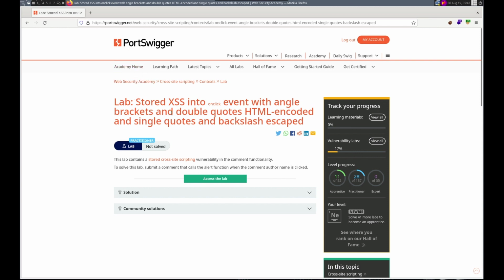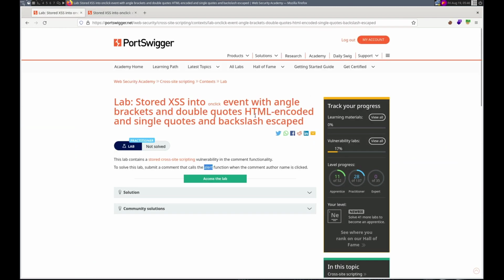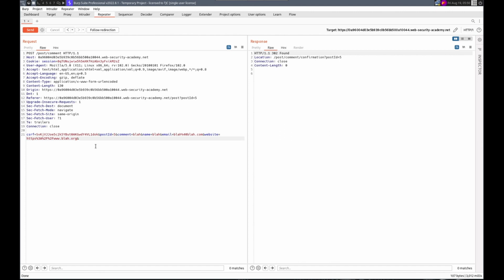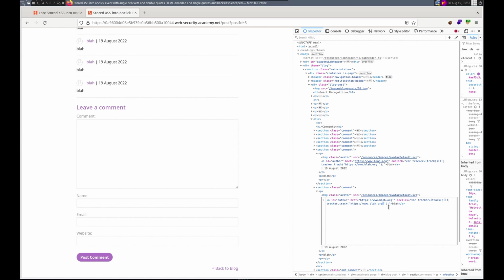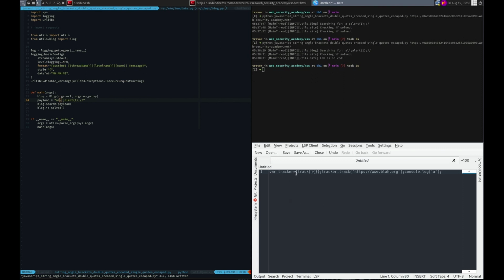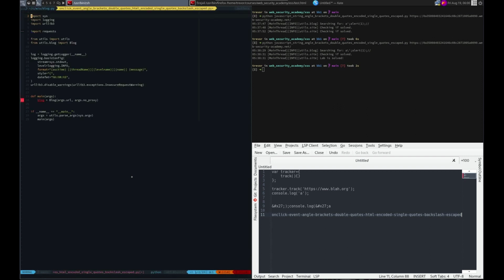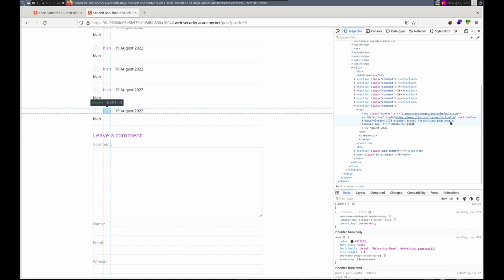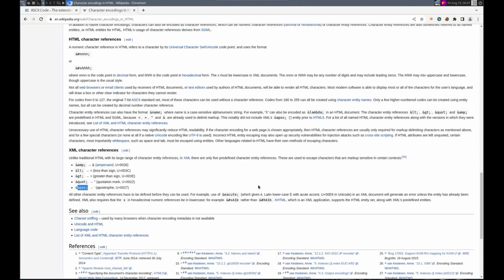Web Security Academy | XSS | 23 - Onclick Event Angle Brackets Double Quotes HTML Encoded Single...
In this lab we use an 'onclick' event to exploit an XSS vulnerability in PortSwigger's Web Security Academy labs.